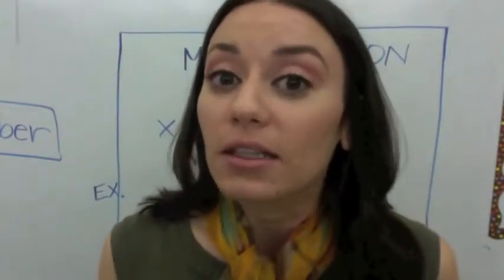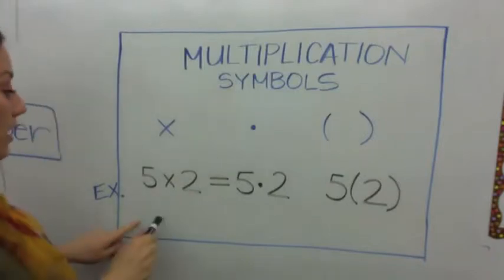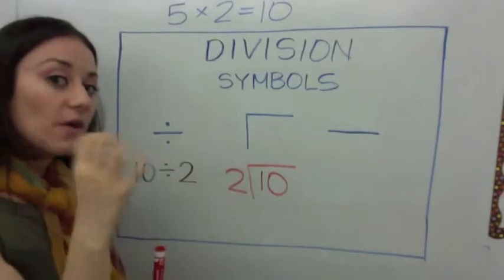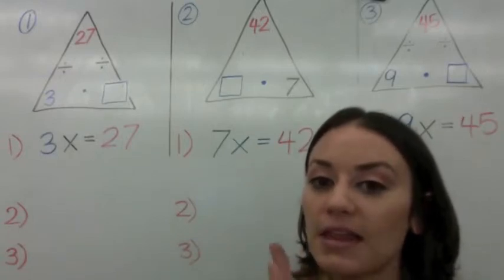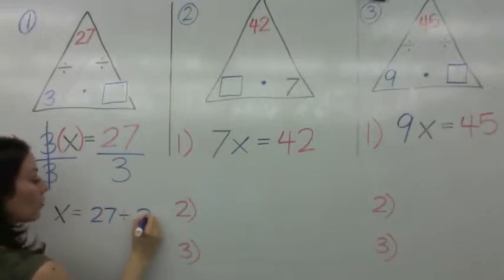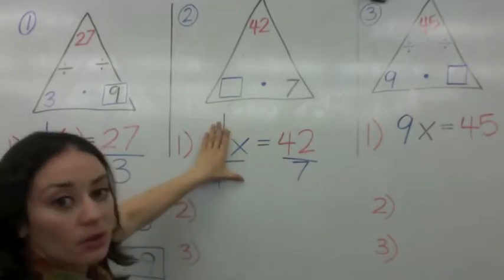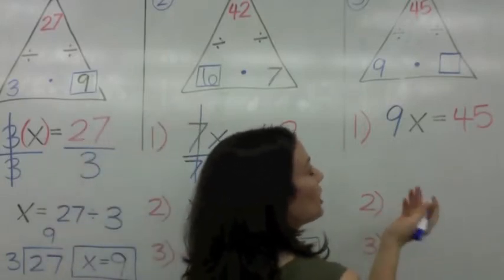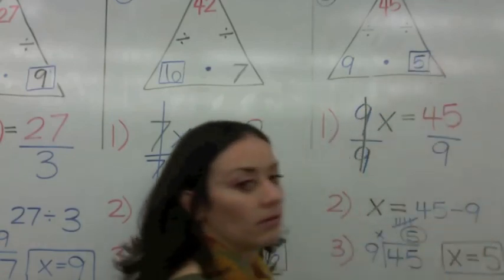Division Symbols and Equations